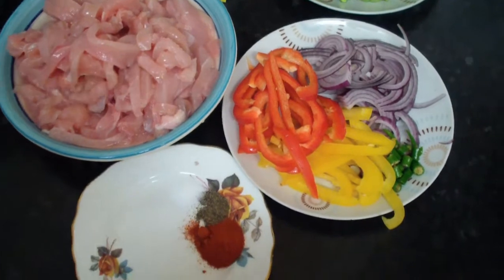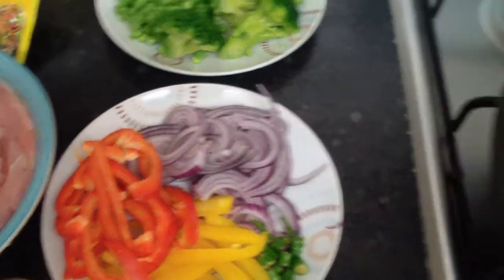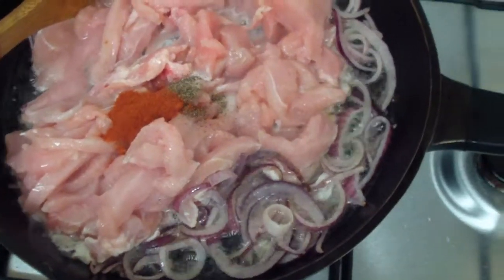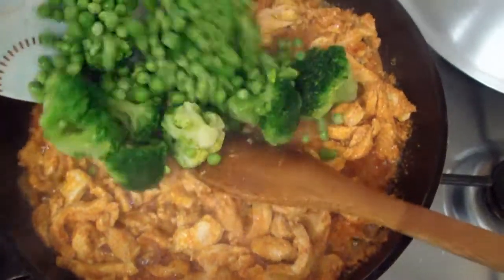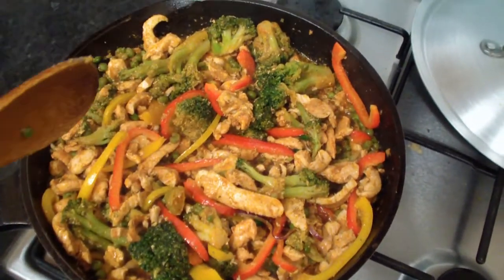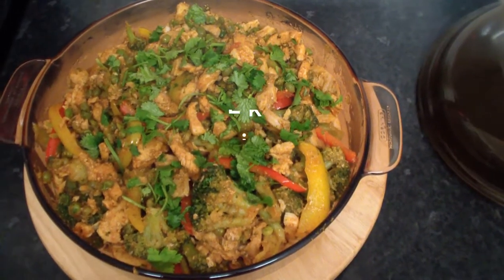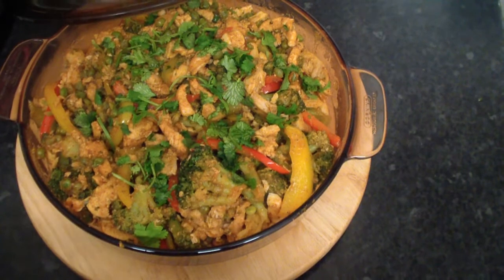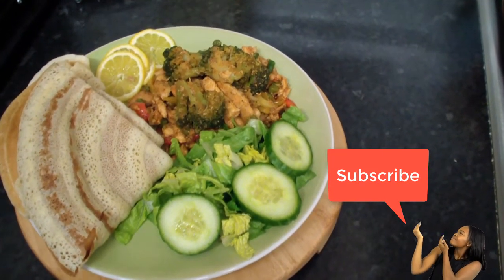Chicken Vegetable | Khudaar Diggag |Suugo Digaag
HEY EVERYONE!!

Super Easy Extremely Yummy Chicken And Veggies